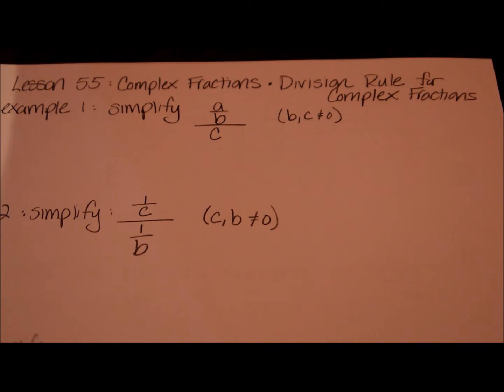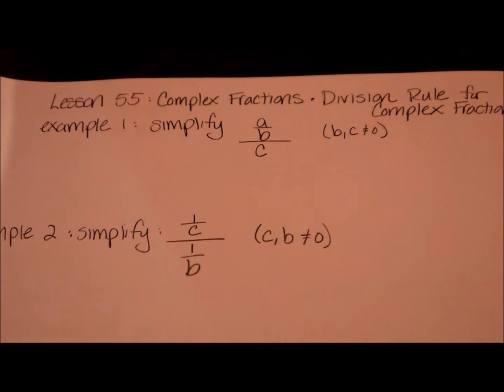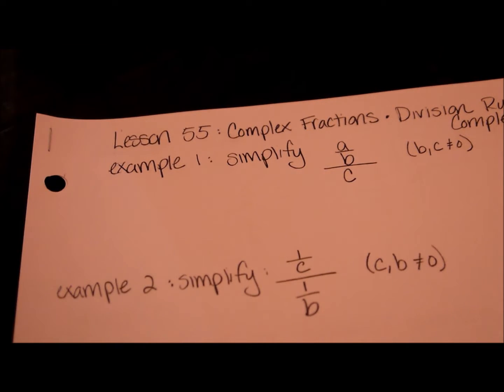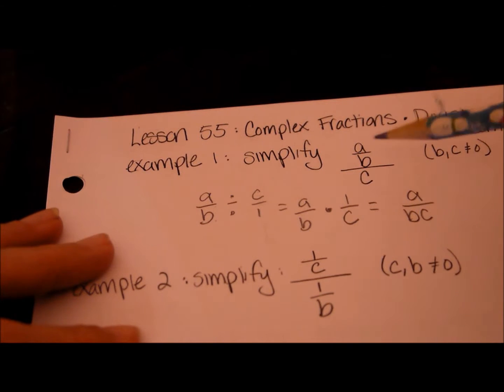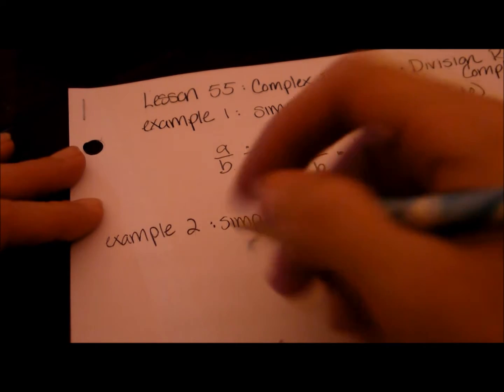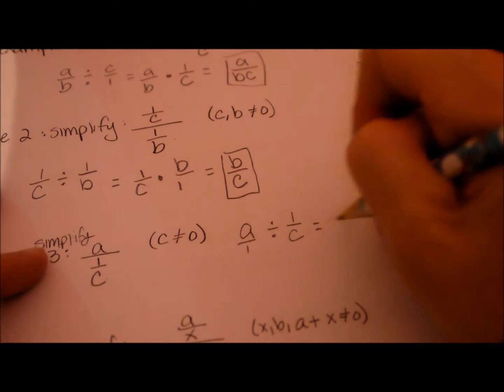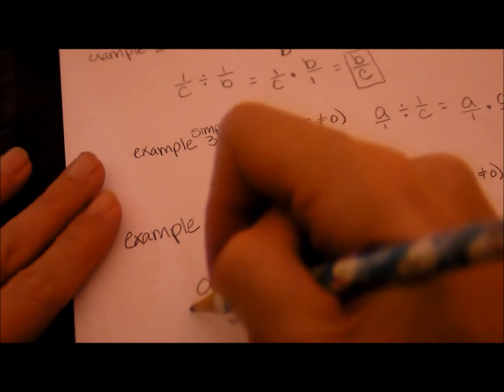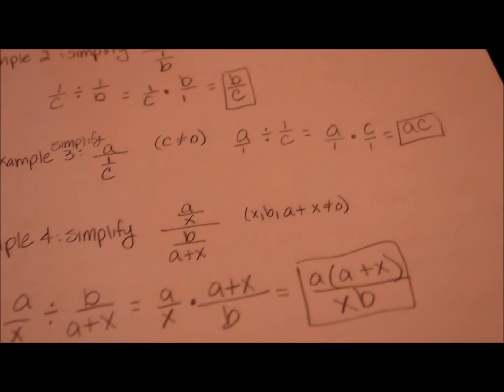Saxon Algebra 1: Lesson 55